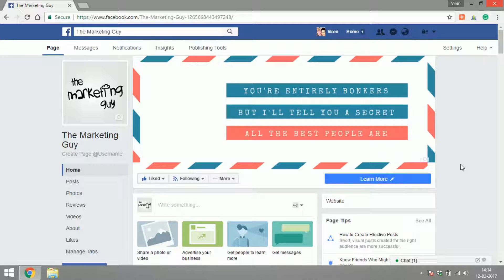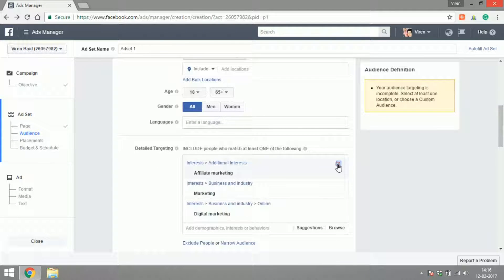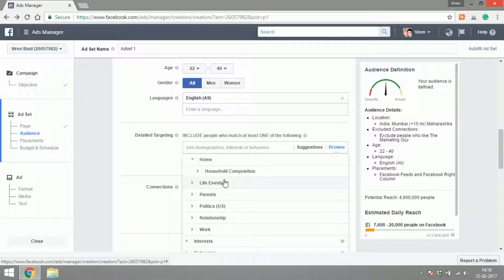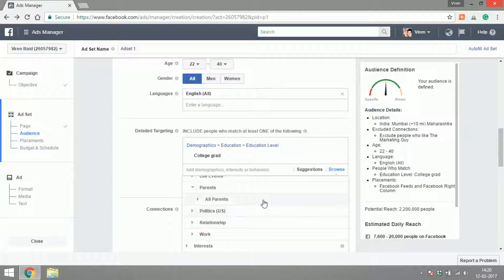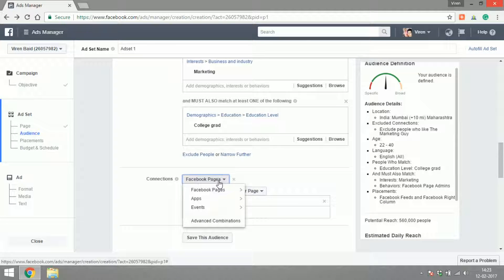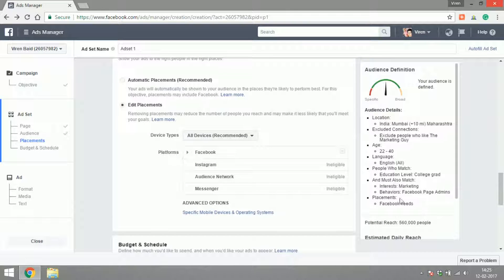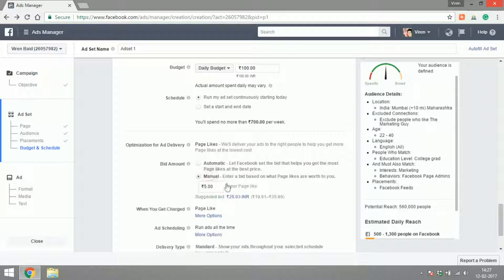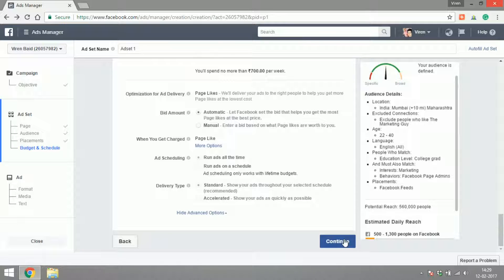Adsets - Defining Audience, Placements, Budget & Schedule for Facebook Ads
In this tutorial, we will create an Ad Set for an ad. This means we will be defining the audience, ad placements, budget and schedule.